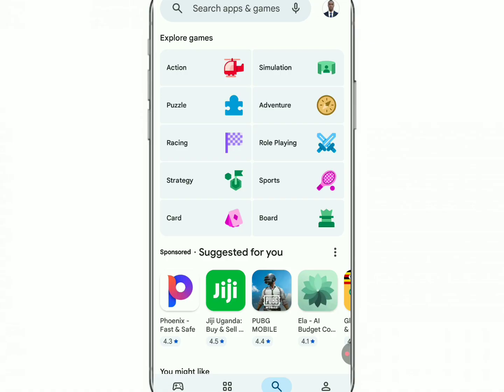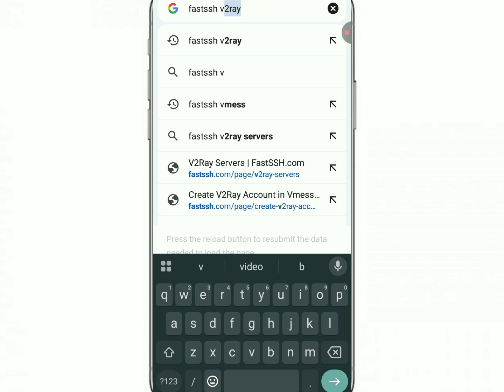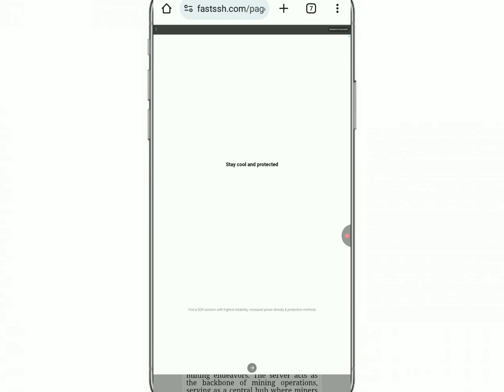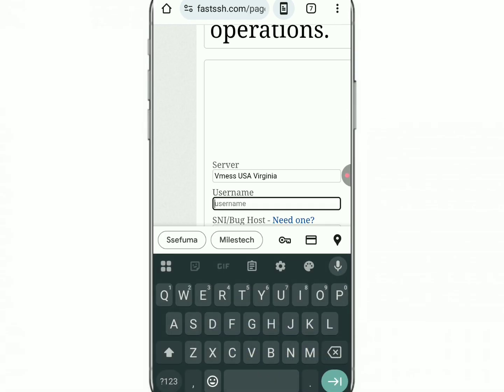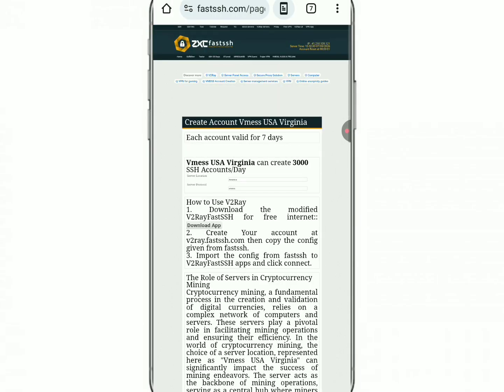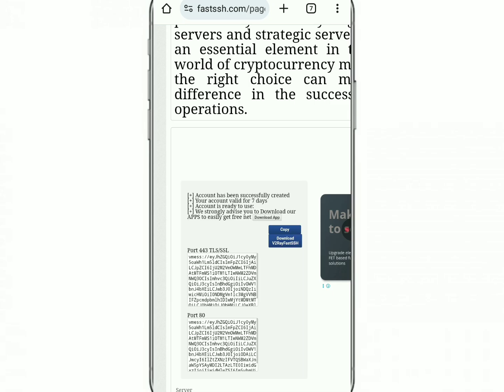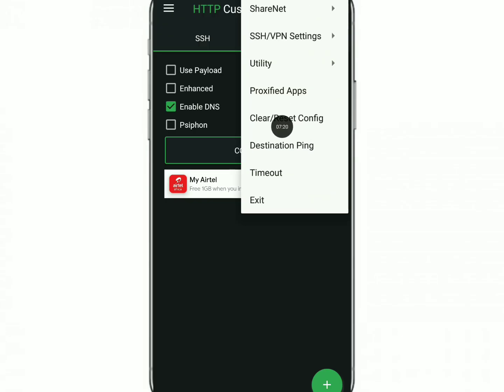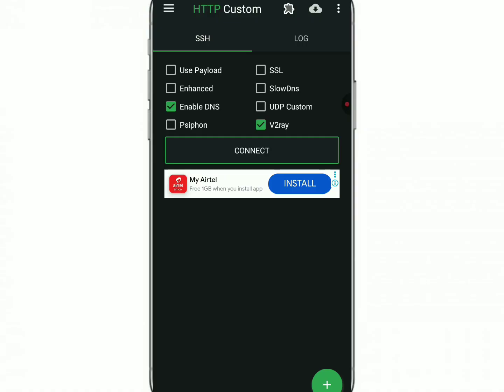HTTP Custom How To Setup V2Ray Connection | Secure Internet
How to configure HTTP Custom V2Ray settings and create a stable secure VPN tunnel using V2Ray protocol inside HTTP Custom. In this tutorial you will learn the step by step configuration process including server settings, UUID configuration, transport protocols, and connection setup.

HTTP Custom is a powerful tunneling application that supports SSH, SSL, WebSocket, and V2Ray protocols. By using V2Ray you can create more secure and flexible connections that work even on restrictive networks.

This guide explains how to properly configure HTTP Custom V2Ray settings so beginners and advanced users can understand how the system works.

If you enjoy VPN tutorials, internet tricks, and tunneling configuration guides, this channel regularly uploads lessons about VPN applications and network optimization.